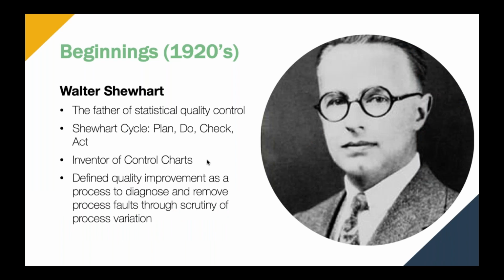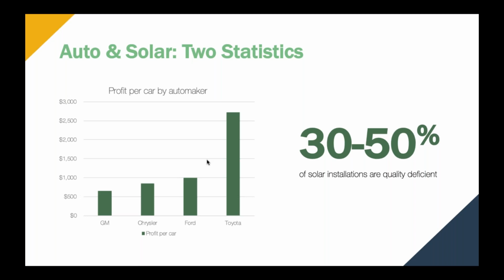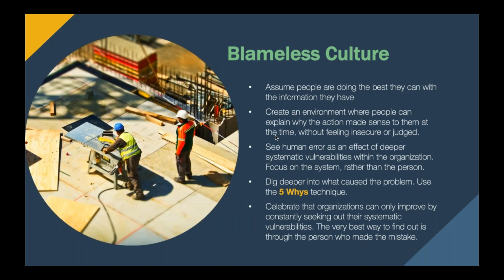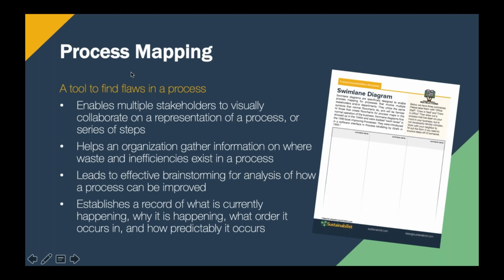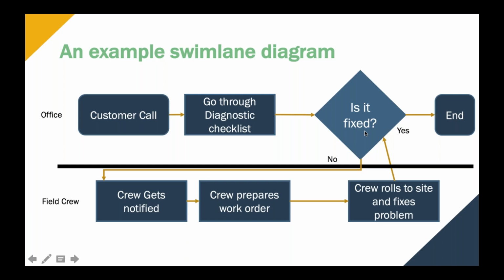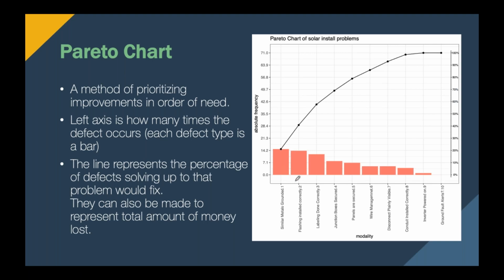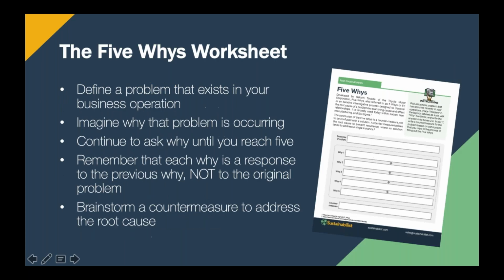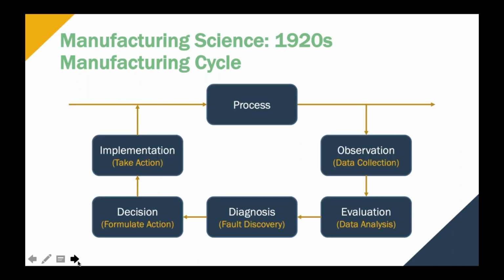Webinar | The Basics of Process Improvement for Solar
Looking for ways to reduce your project site-time, costs, and mistakes all at once? Dr. Jason Trager of Sustainabilist will show you how to apply the quality and process management tools used by world-leading manufacturers to the sales and installation of solar + energy storage systems. This webinar will give you simple, easy to use tools that you can put to work on your very next job. From the cultural aspects of quality to the nitty gritty of how to effectively document your organization's processes, what you learn here will empower you to start reigning in your organization's biggest hidden costs.